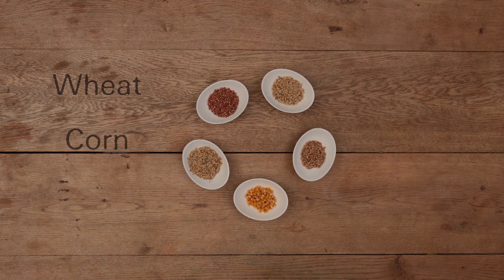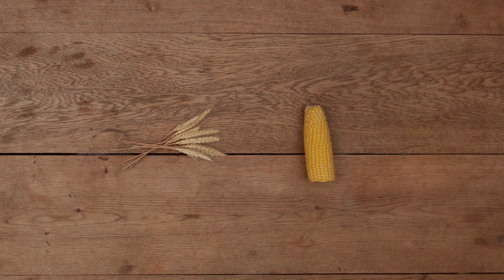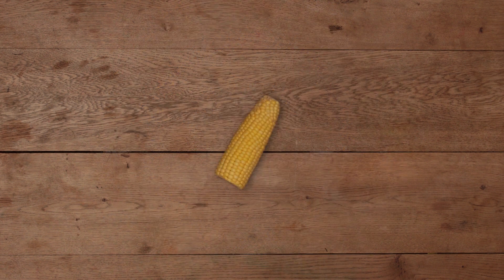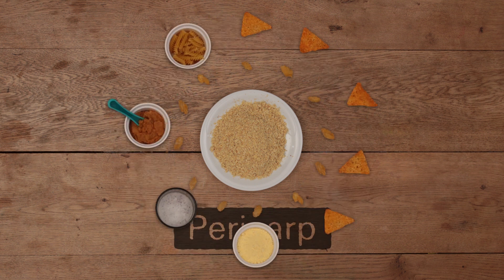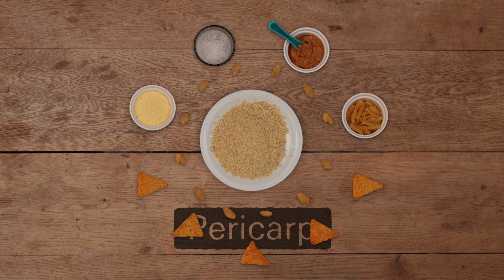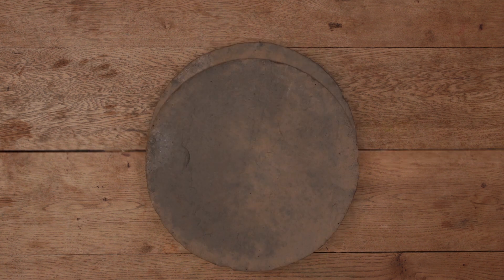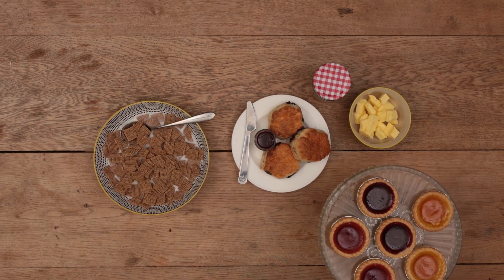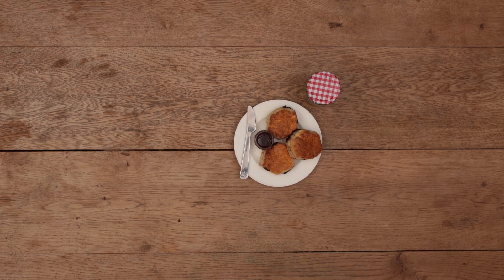The Journey of Grains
Wheat, corn, barley, sorghum, rye and oats…

Let’s look at how corn and wheat are transformed into the foods that give us the energy and strength we need every day.